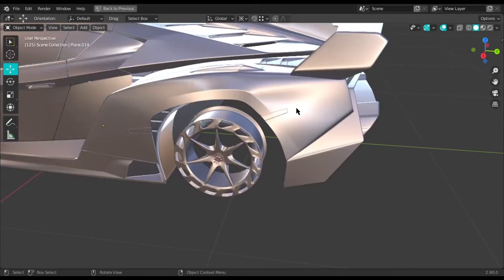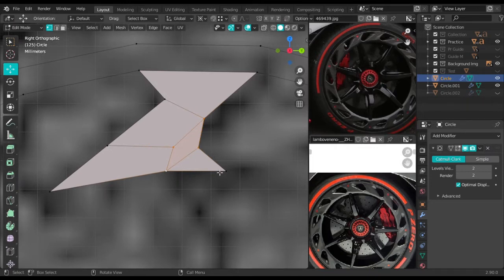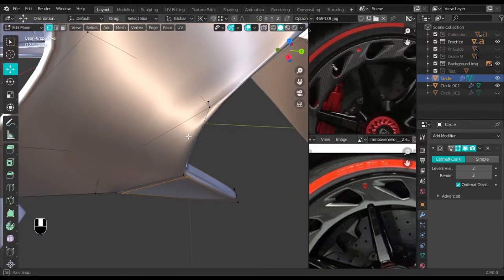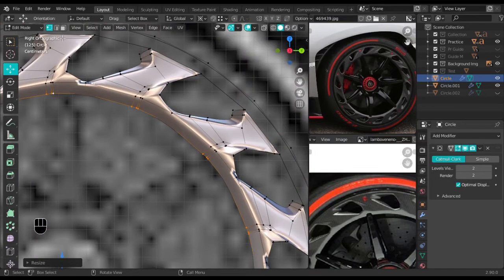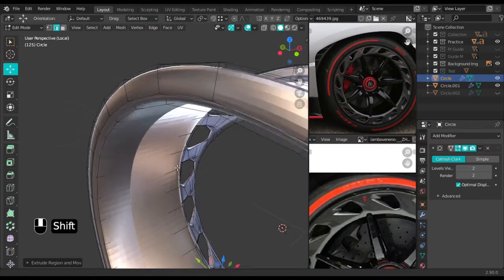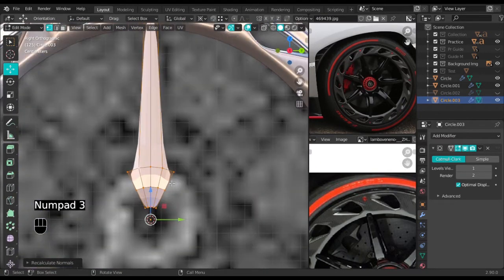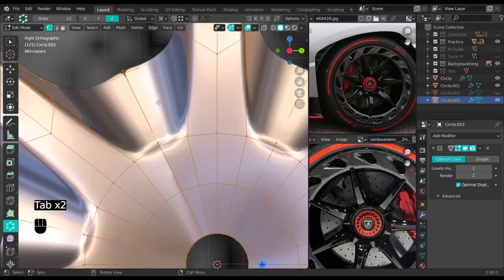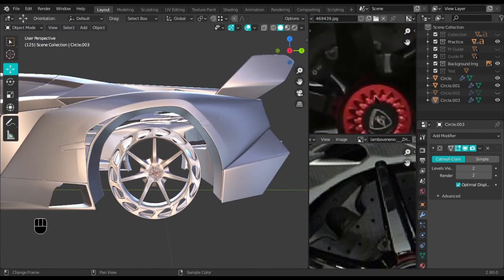Model Lamborghini Rims in Blender 2.90.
Don't forget to leave your feedback in the comments section below to help me improve my videos.